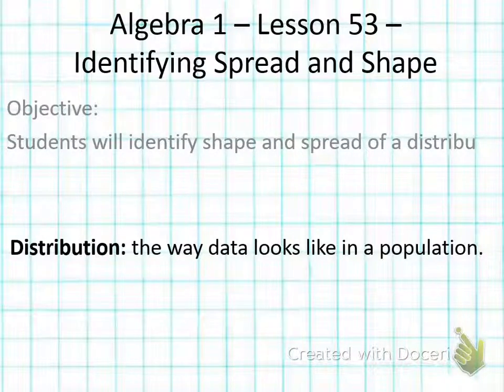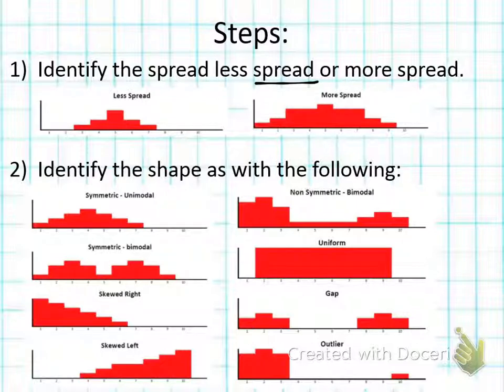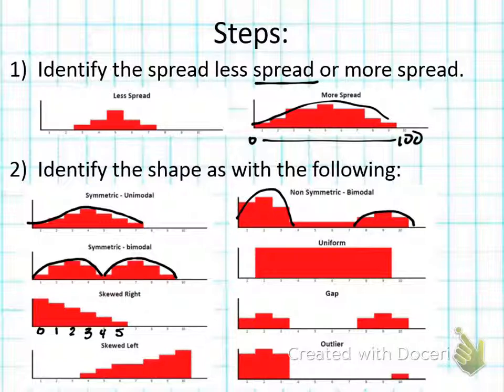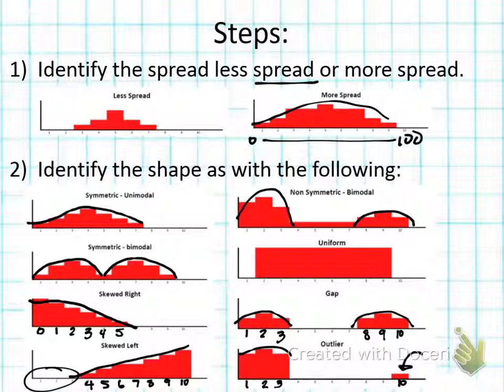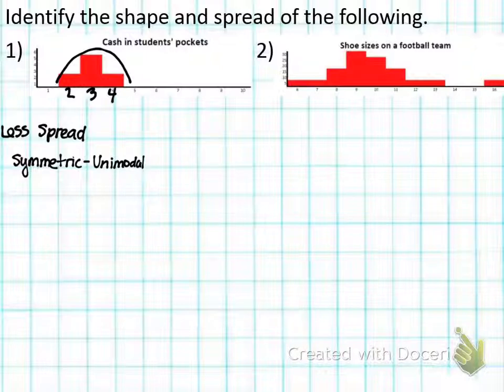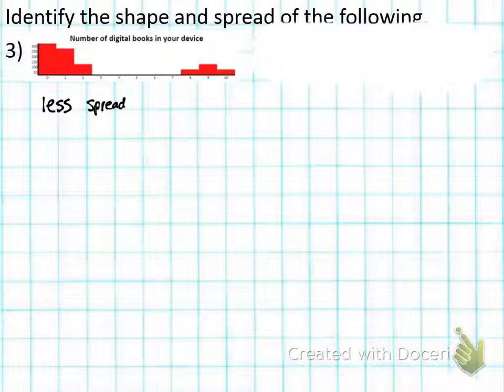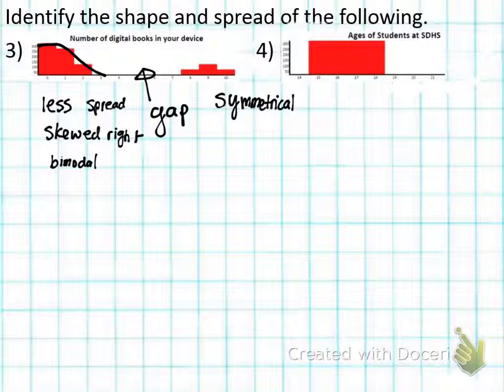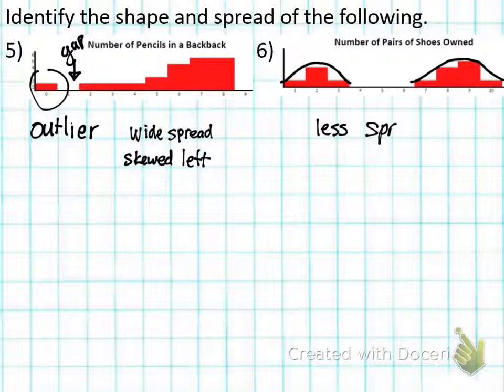Alg. 1 -010615- Identifying Spread and Shape